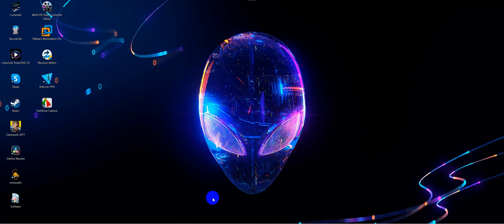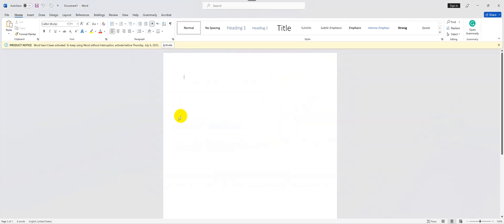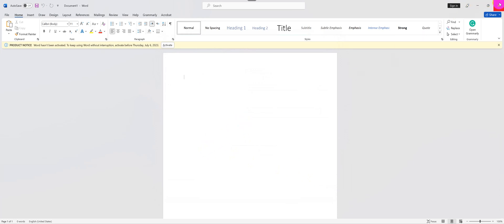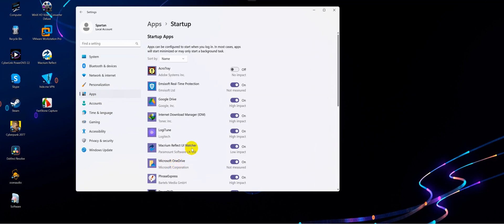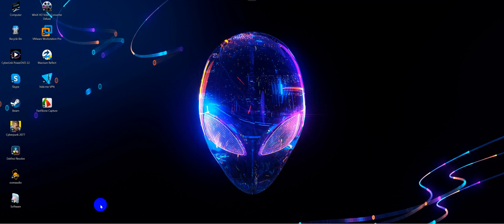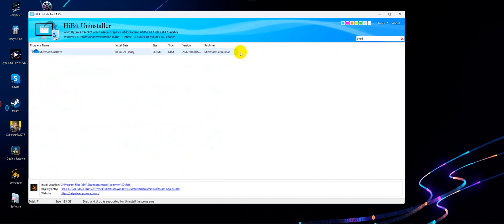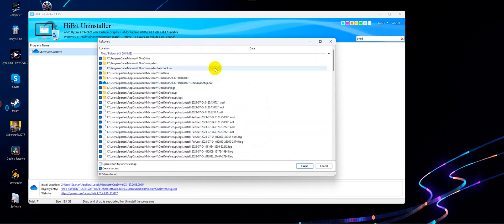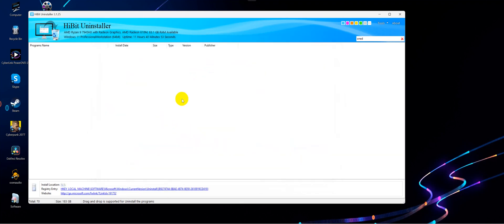How to Uninstall Microsoft OneDrive completely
In this video, I will show you how to disable Microsoft Office files from being saved to OneDrive by default and also how to completely uninstall OneDrive and all its remnants.